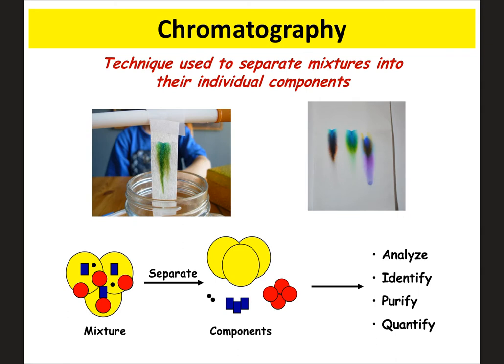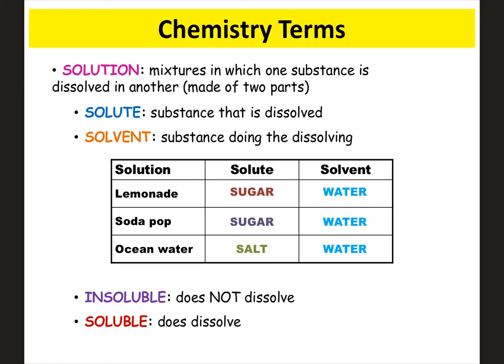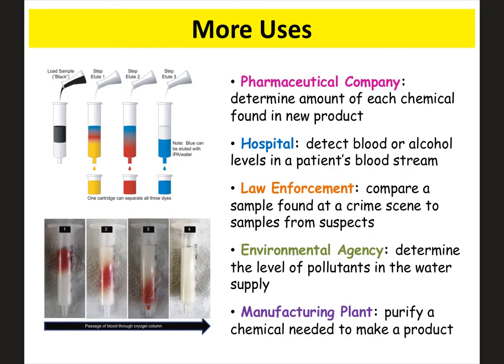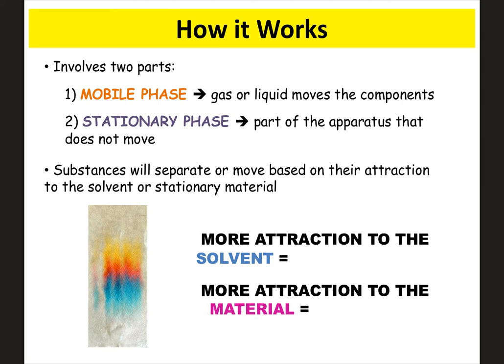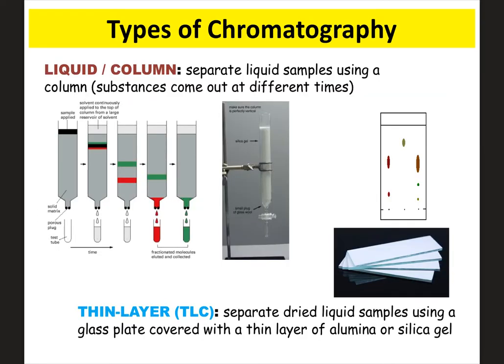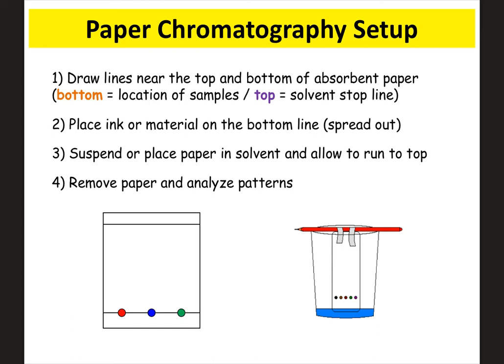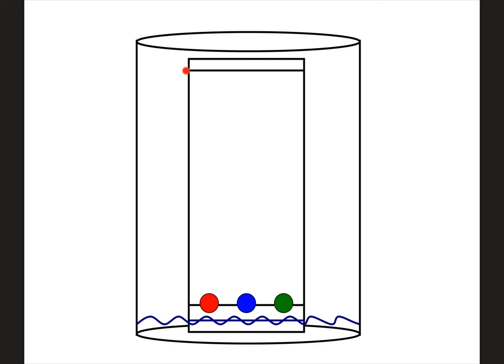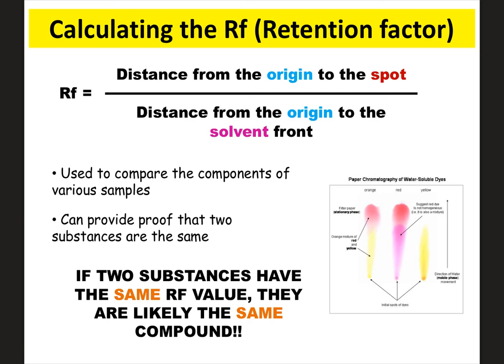Chromatography Notes Forensics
Use this video to help review the types of chromatography and how it is used in forensics.